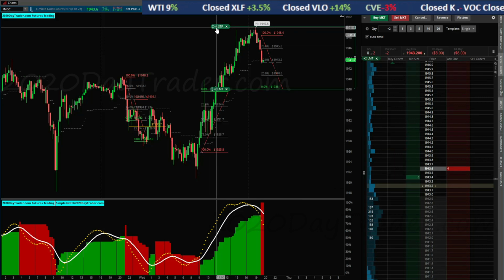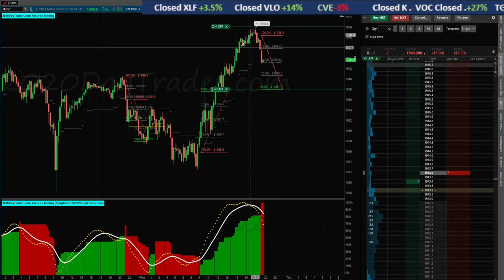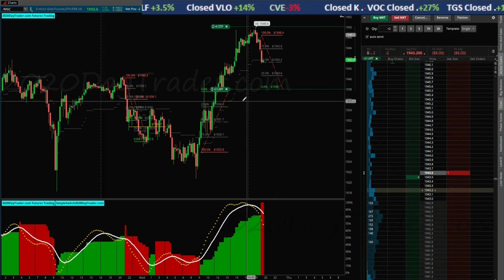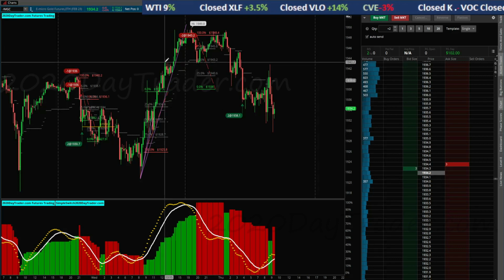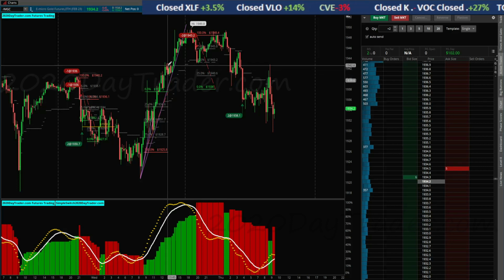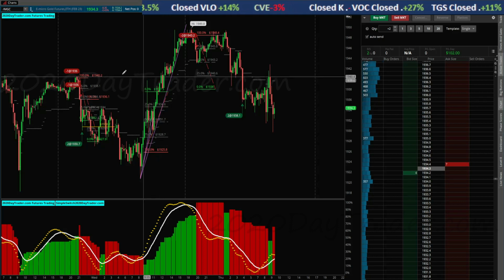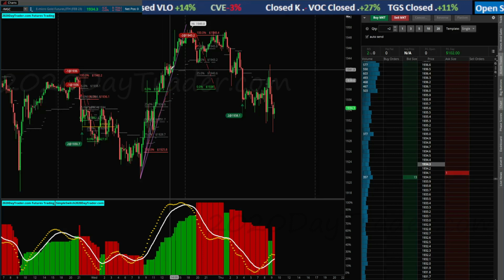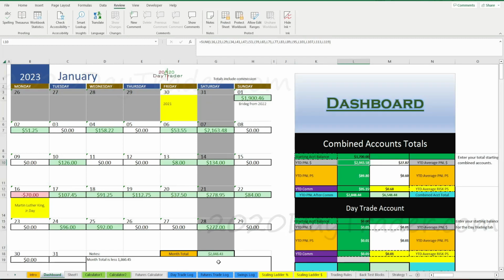Video 27 Trading my new strategies. Set it and forget it.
I built some strategies and now I am seeing if they work with real money trades. This series is using those strategies and trying to grow a small account with swing trades, and day trades.

00:00 Intro
02:13 Todays Trades
14:45 Wrap Up

Music from ELLO Music and TuneCore (secrets)